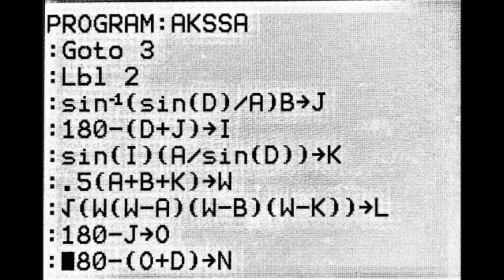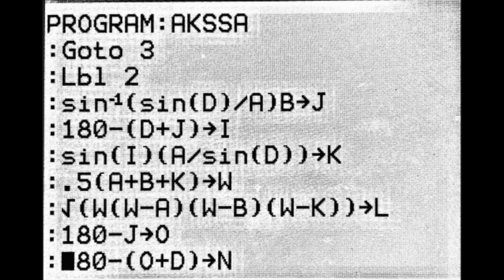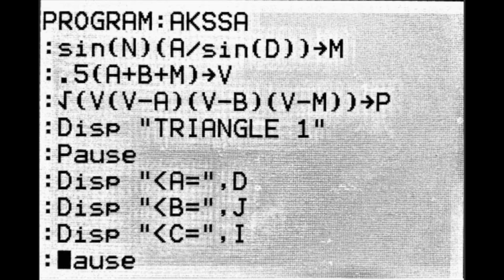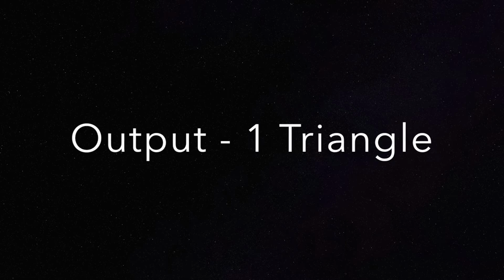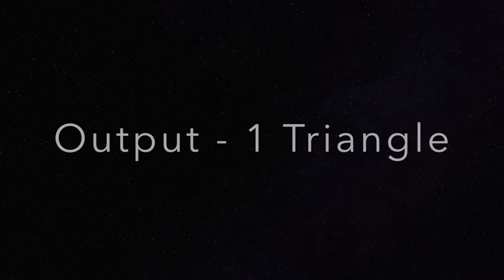Ariel SSA Code Video